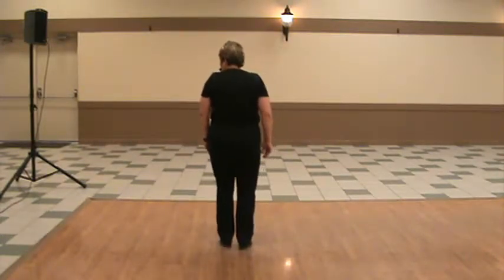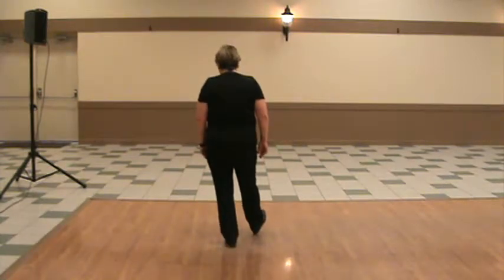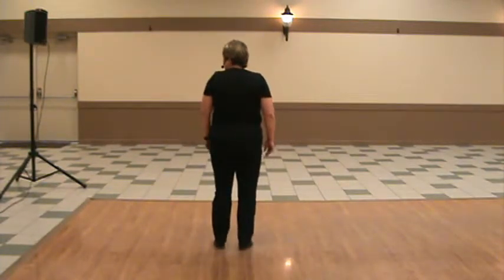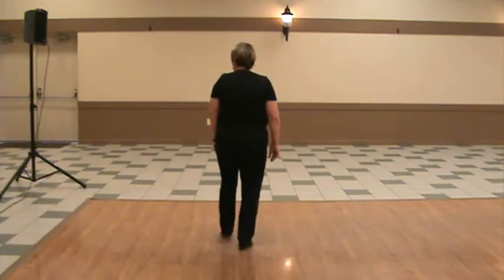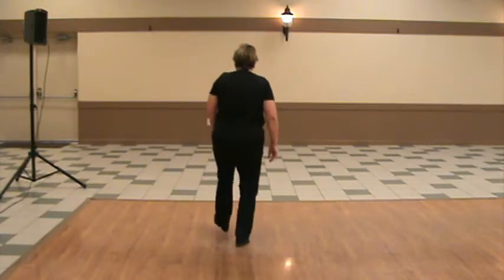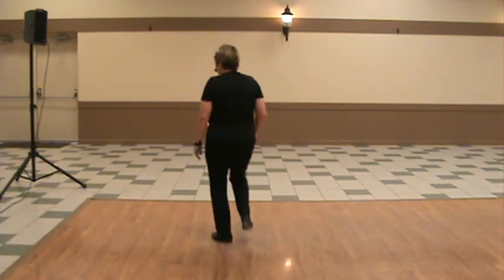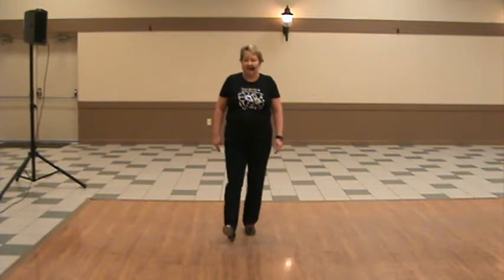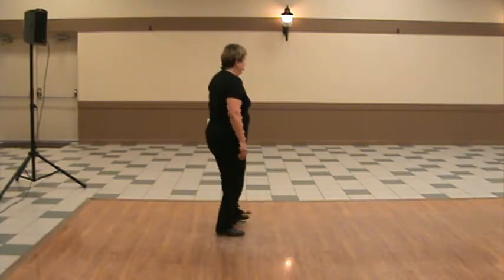Clogging Steps-Black Mountain